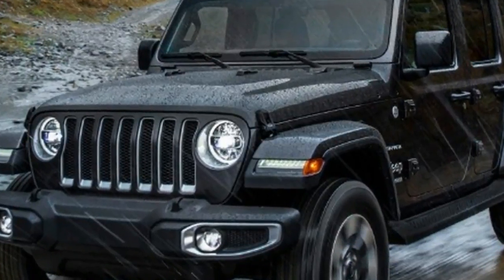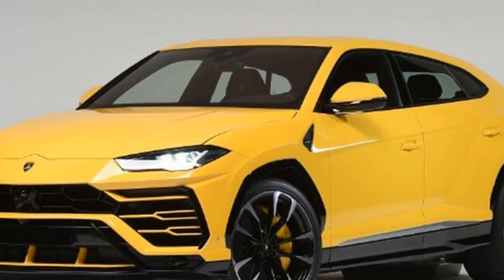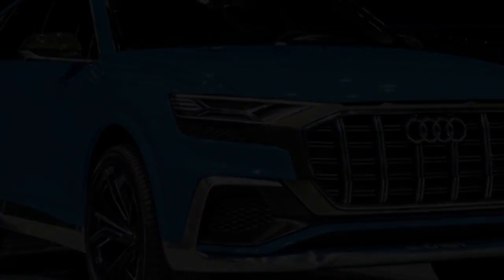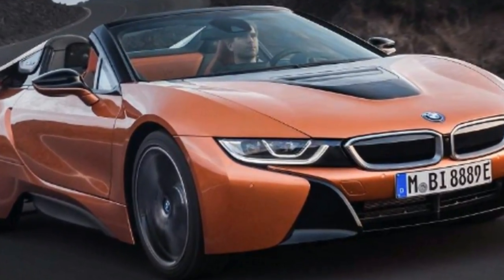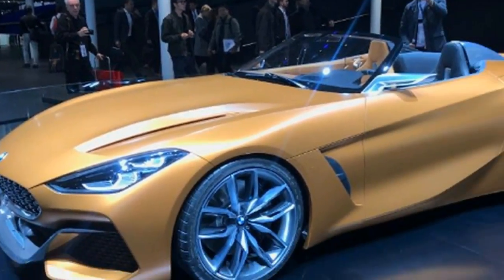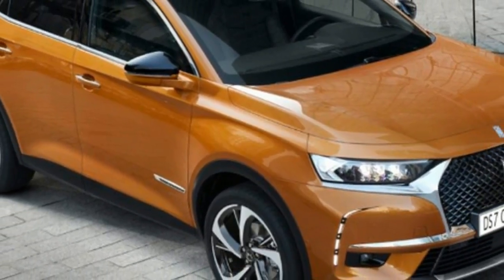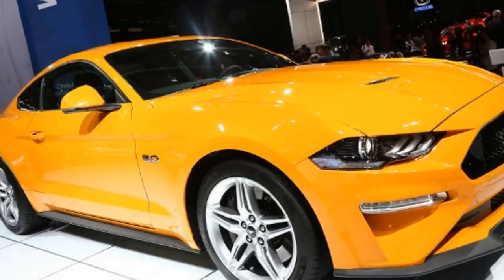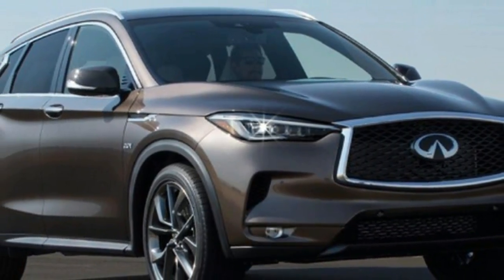[HOT NEWS] 10 of the best new cars for 2018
SUVs and superminis are set to triumph over the rest of the automotive world as we run down the best new cars due in 2018.  best new cars of 2018
The past 12 months saw all-new versions of some of the biggest names in the automotive industry, such as the Ford Fiesta and Land Rover Discovery, march into dealers.  best new cars to buy The new metal shows no sign of letting up though, so we're taking a look at the best new cars for 2018. best new cars coming in 2018

10 of the best new cars for 2018
Click on the links to jump to that car.

• Audi A6
• BMW 3 Series
• Dacia Duster
• Ford Focus
• Jaguar I-Pace
• Lamborghini Urus
• Mercedes A-Class
• Nissan Juke
• Toyota Gazoo Racing Supra
• Volvo XC40
The best new cars for 2018